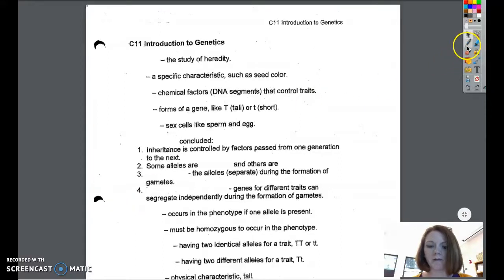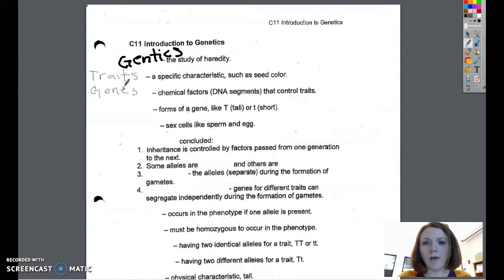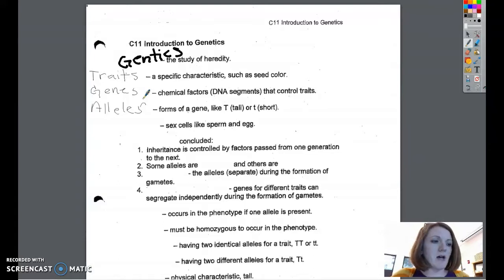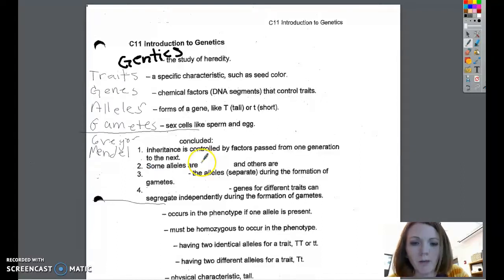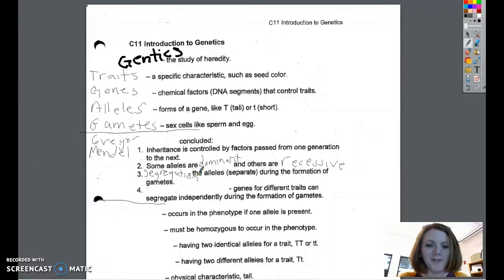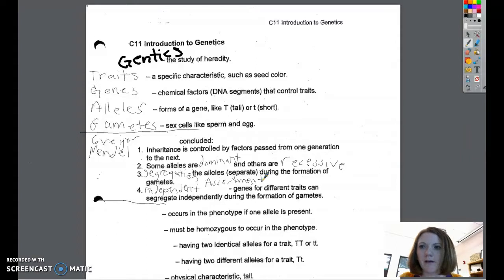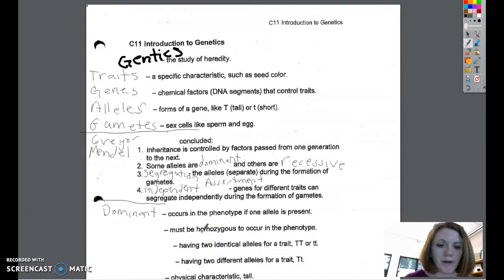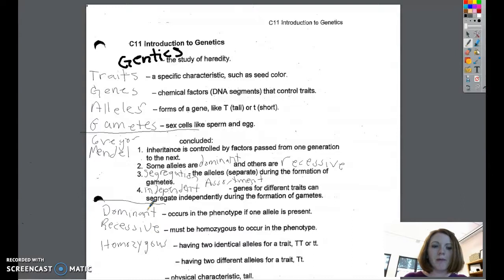Genetics Fill In Notes 1